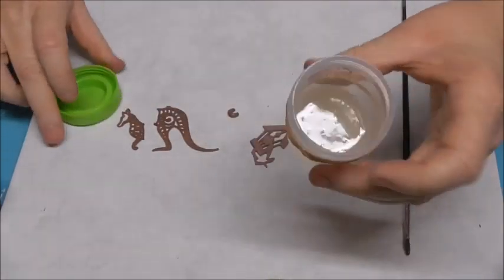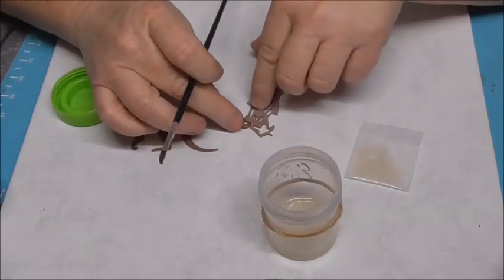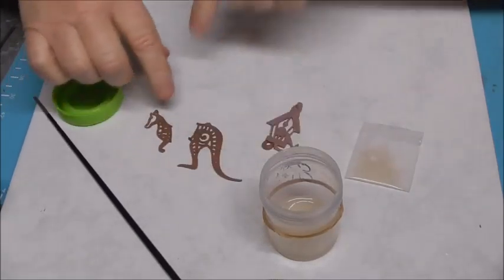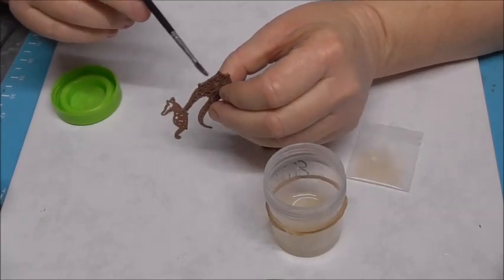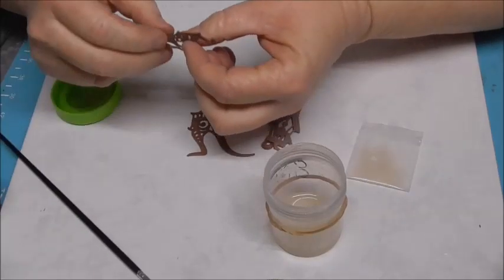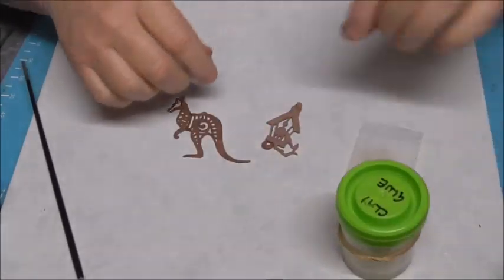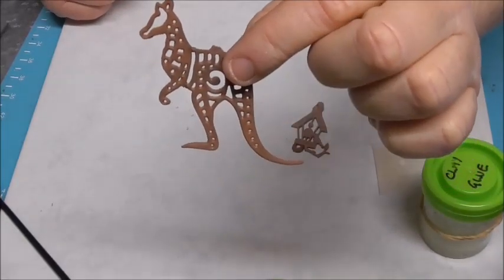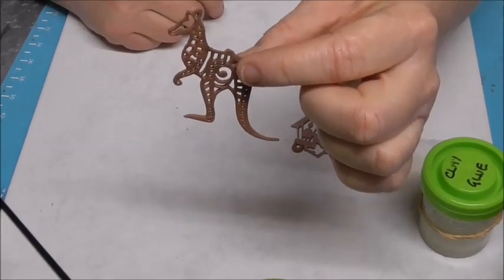Metal Clay Glue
Closed Captions available - click on the "CC" at the bottom of the video screen to access
Thank you Kim Morris for another informative video ! Aussie Metal Clay

Kim Morris ~ Wearable Art
Artist, Sculptor & Teacher

Facebook: Kim Morris Wearable Art